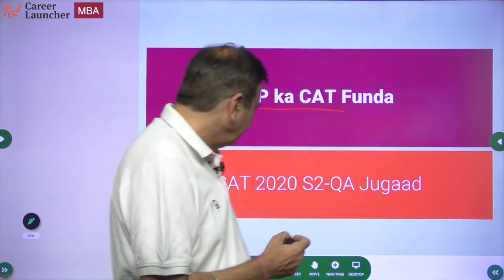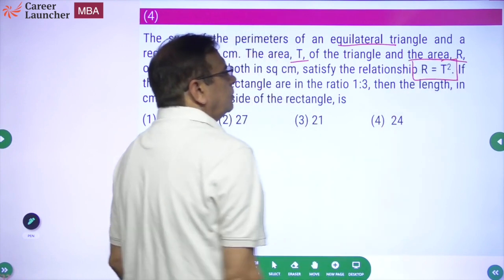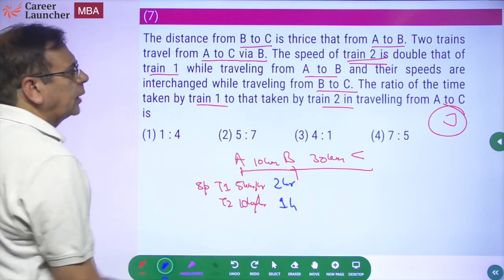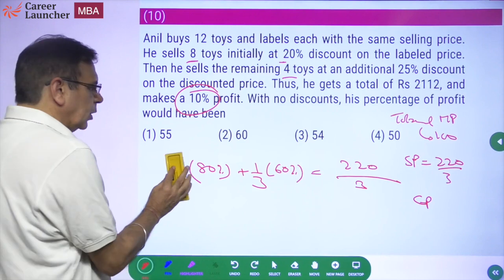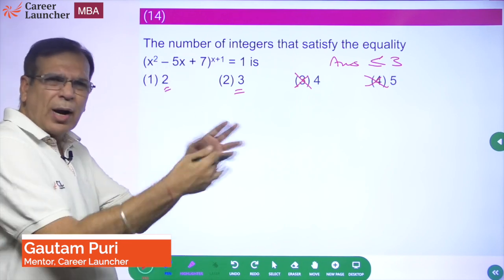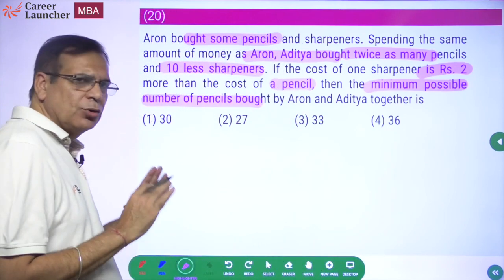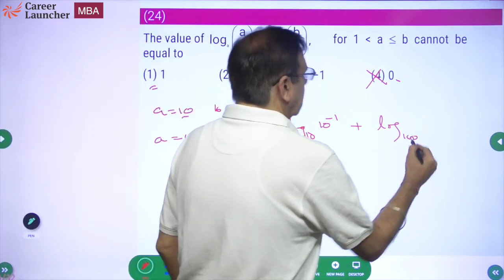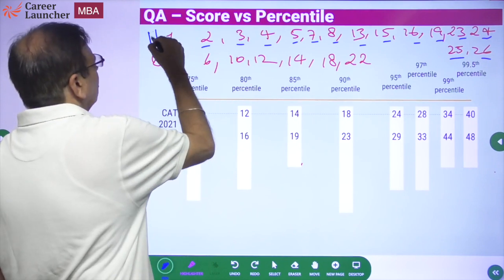Can GP Sir’s Jugaads Work in the Actual CAT Paper? | CAT 2026 Quant Strategy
CAT Quant feels difficult? What if you could solve questions faster using smart Jugaads instead of lengthy calculations? In this video, GP Sir (IIM Bangalore Alum) solves actual CAT Quant questions from CAT 2020 Slot 2 using shortcut methods, approximation techniques, elimination tricks, and smart solving strategies for CAT 2026 aspirants.

0:00 — Introduction
0:49 — QA solving strategy & “jugaad” basics
1:49 — Percentile vs questions needed
2:50 — CAT 2020 Slot 2 QA starts
3:30 — Equilateral triangle shortcut
7:09 — Min/max shortcut trick
9:32 — Solving using options
14:31 — Smart value substitution
18:48 — Circular track shortcut
24:14 — Ignoring useless numbers
35:11 — Option elimination technique
37:10 — Geometry shortcut question
39:25 — Compound interest shortcut
47:14 — Choosing questions smartly
49:28 — Venn diagram shortcut
52:22 — Logarithm option tricks
56:20 — Time & work shortcut
1:01:47 — Final CAT QA strategy recap